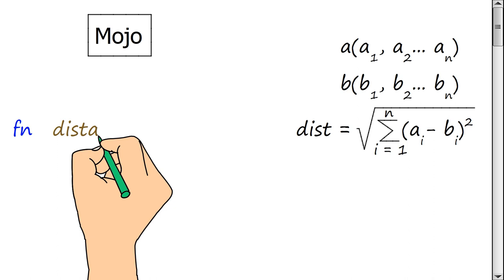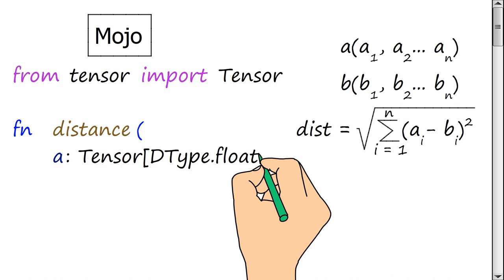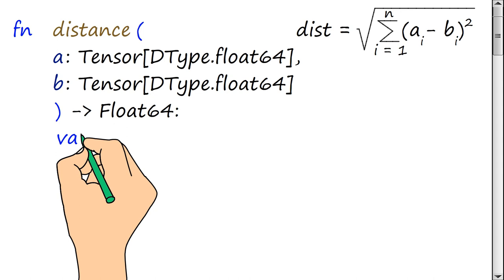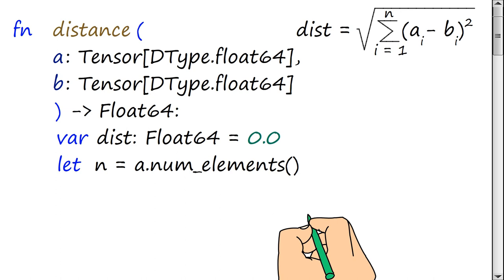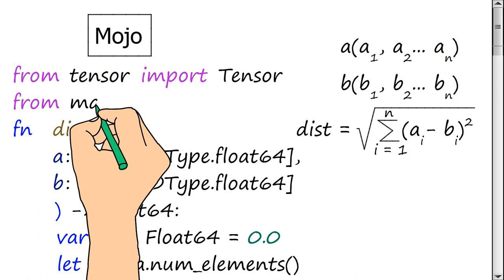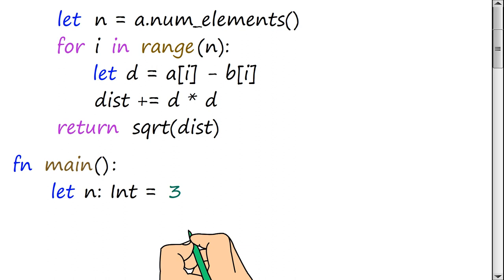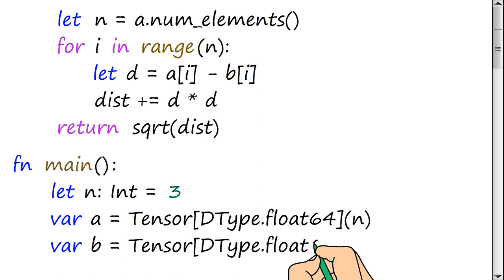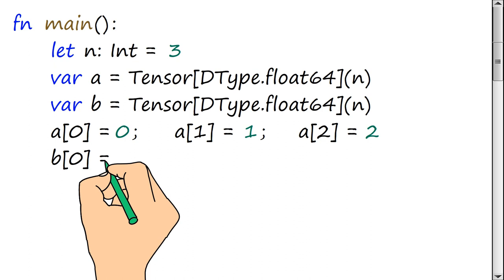Mojo: сalculating the distance between two points.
In this video we use a feature of the Mojo programming language such as tensors.